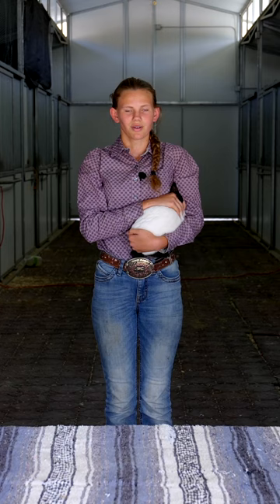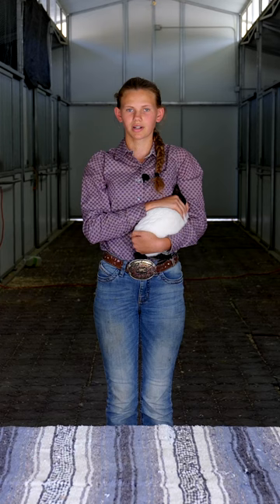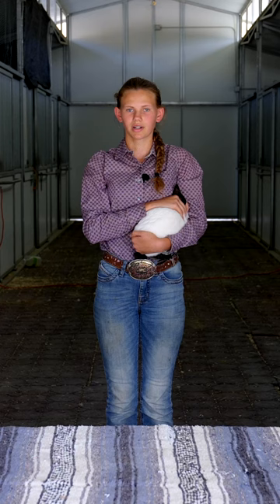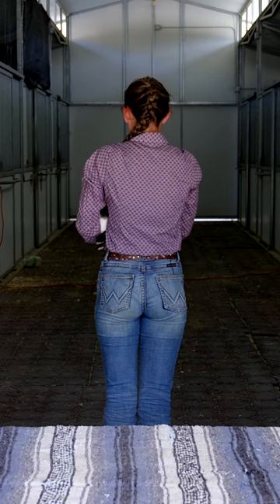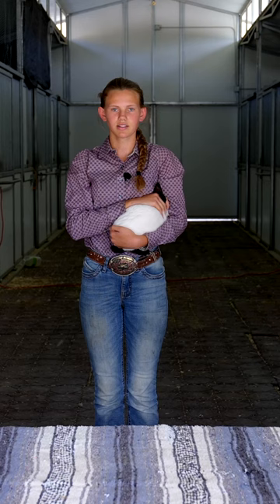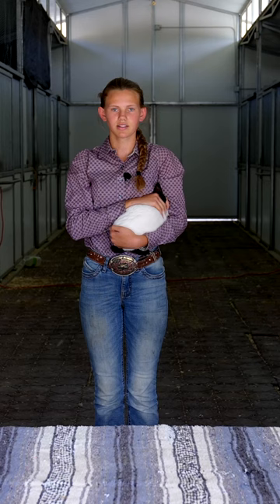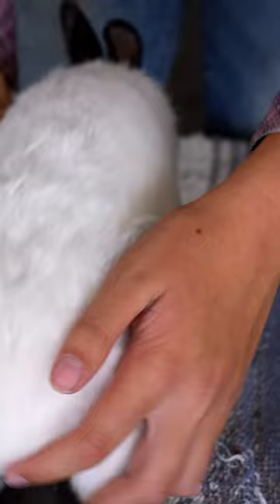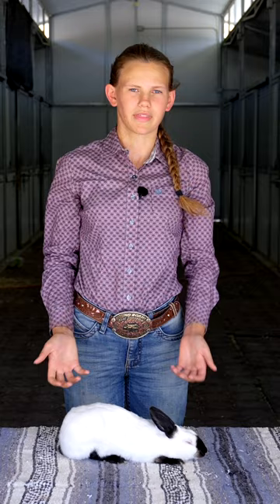How to Enter the Showmanship Room for Competition